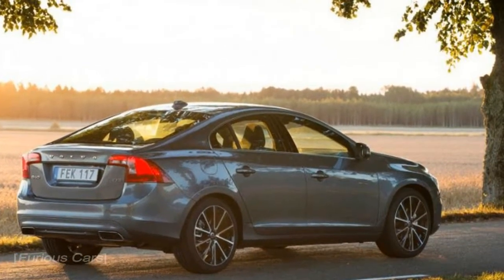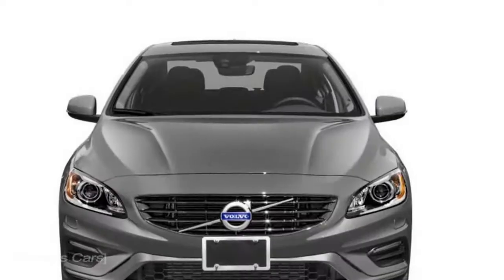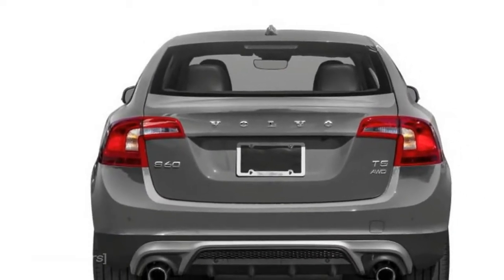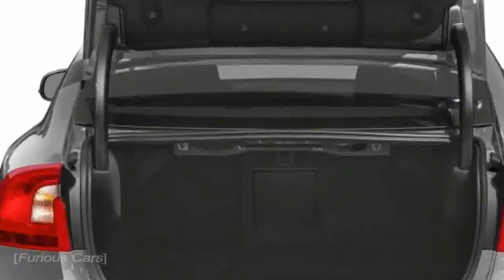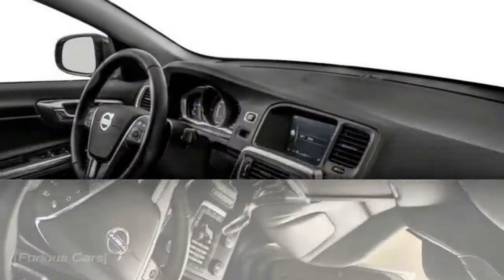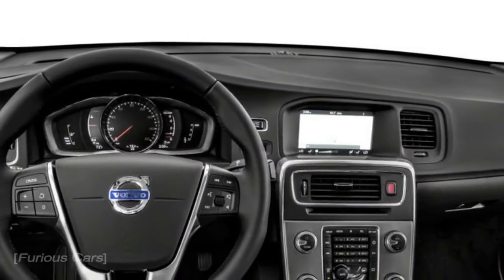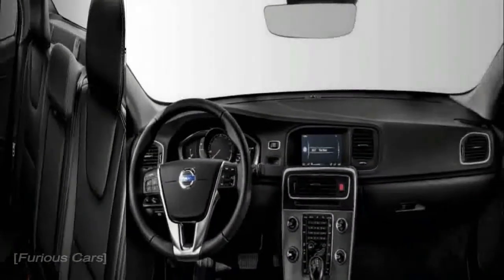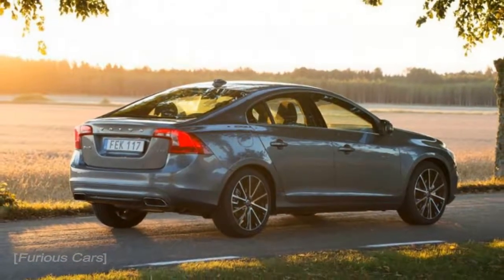MUST WATCH!! 2018 Volvo S60 Review - The Best Luxury Small Cars - Furious Cars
The 2018 Volvo S60 is a pleasant car, but rivals and even the rest of Volvo’s lineup have left it in the dust.

With its comfortable interior, broad lineup, efficient powertrains, and high safety scores, the 2018 S60 is a good choice unfortunately let down by an outdated infotainment system. It scores 6.8 out of 10 on our scale

$34,100

Popular Post !

Entry-luxury Cars